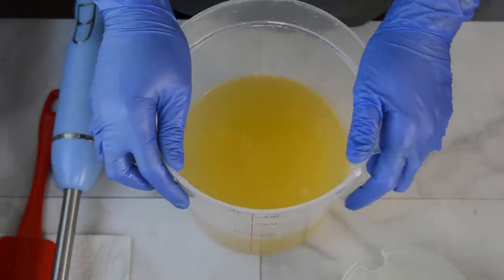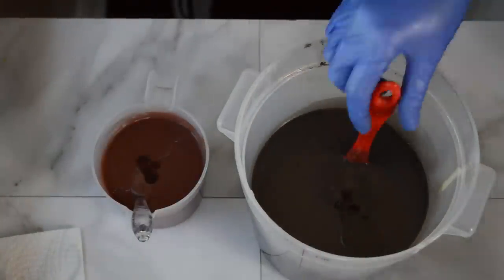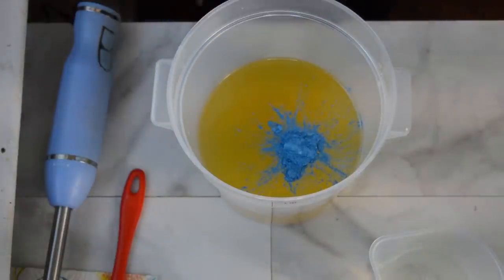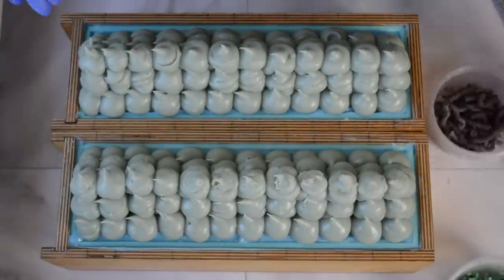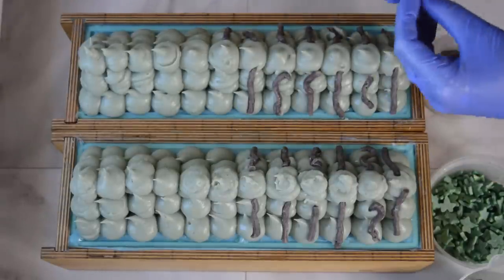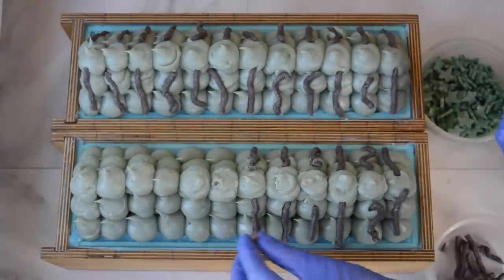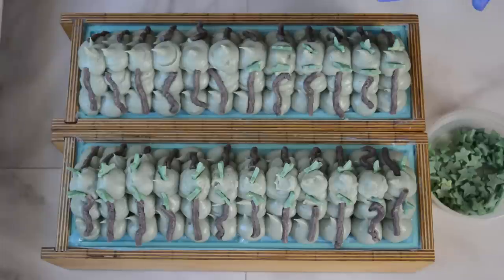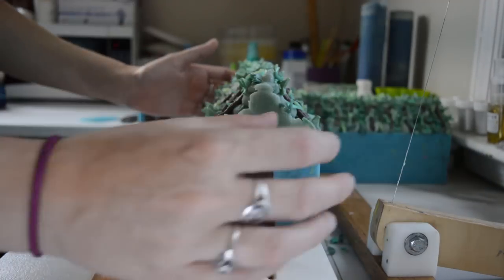Making Of Willow & Ivy Cold Process Soap | GYPSYFAE CREATIONS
So many working parts going on to make this soap. Yet So worth the final design. I think weeping willows are one of the most beautiful and unique trees to have.

👉🏻 You can BUY this Soap on July 24th and Other Soaps available

🧼 Instagram TIERRAFAE for soap
👶 TIERRALAFAE for Personal/IVF journey

~Clay Extruder Tool

- Tierrafae